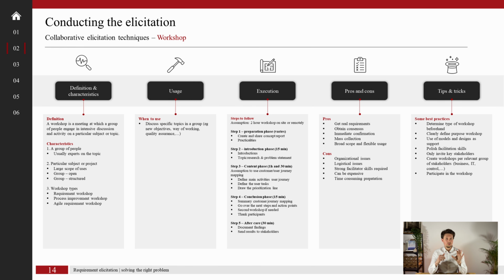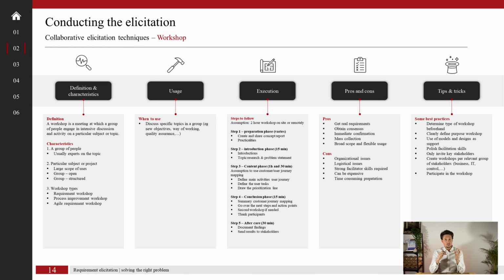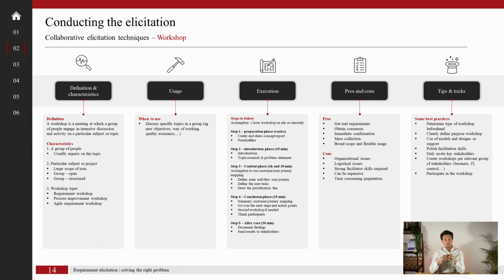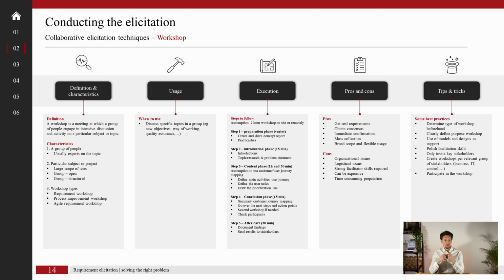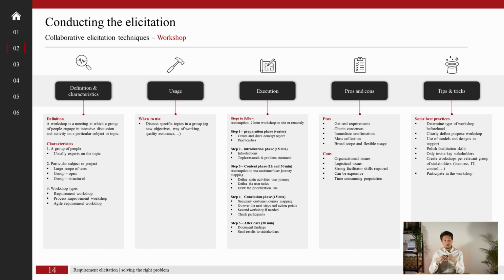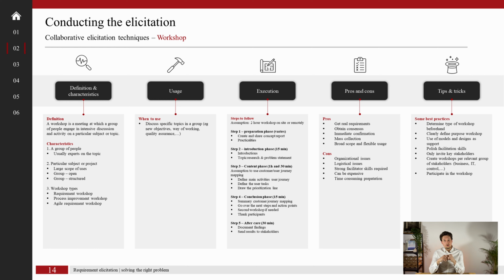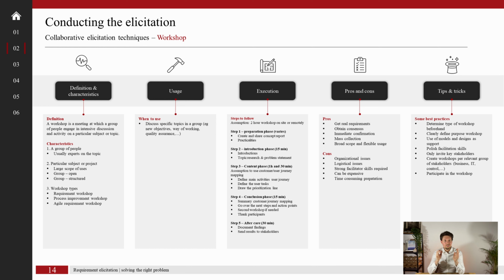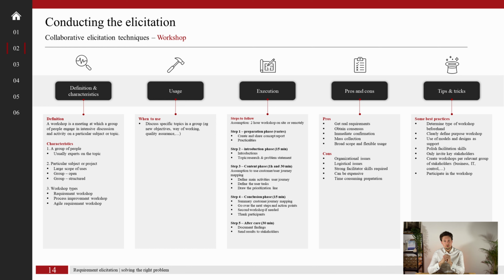How to conduct a workshop - Everything you need to know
This video provides you with a comprehensive guide on how to conduct a workshop. The topics we will cover are:
1) Definition
2) Characteristics
3) When to use
4) How to execute
5) Pros & cons
6) Tips and tricks

Interested in knowing more about elicitation? Here's a full course that will guide you through the elicitation steps from start to finish